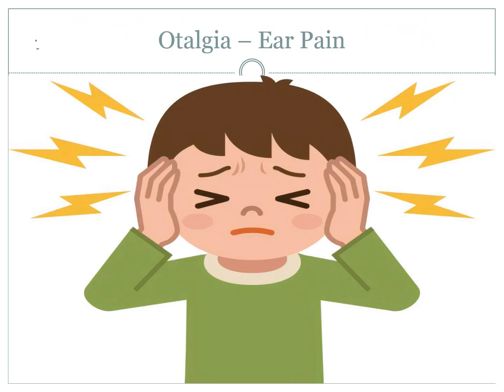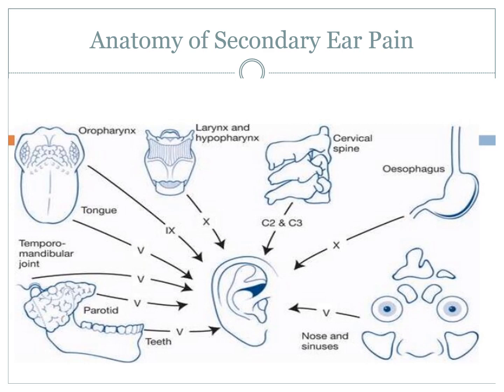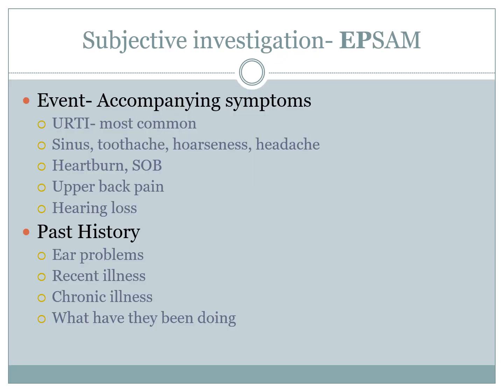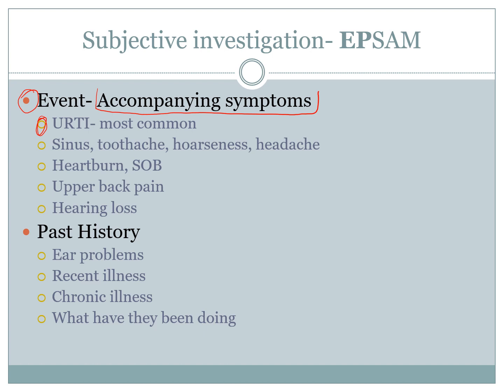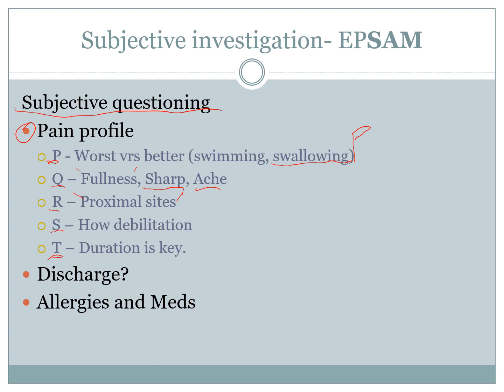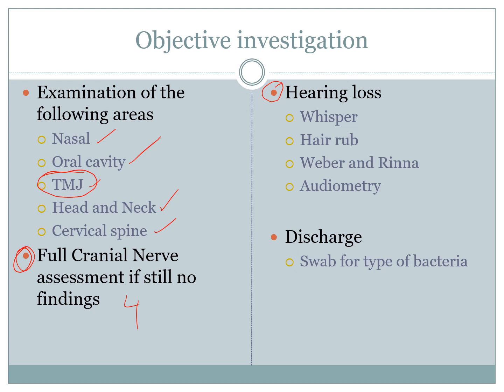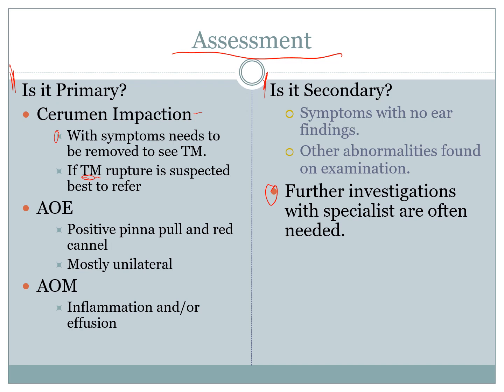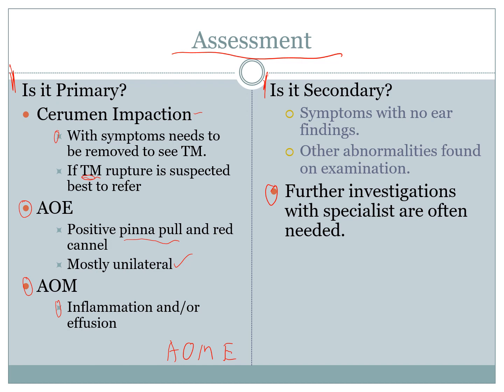Otalgia - Ear Pain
Otalgia (ear pain) divides into two broad categories: primary and secondary otalgia. Primary otalgia is ear pain that arises directly from pathology within the inner, middle, or external ear.  Secondary or referred otalgia is ear pain that occurs from pathology located outside the ear. A complex neural network innervates the ear as a result of complex embryologic development. The ear shares this neural network with other organs, which leads to numerous potential causes of referred ear pain